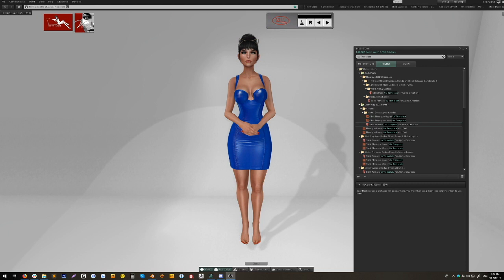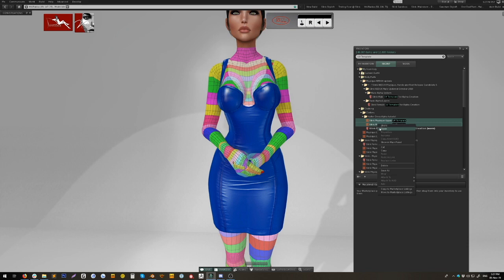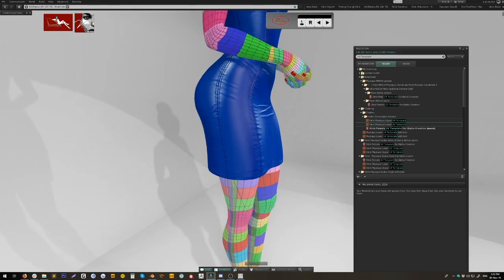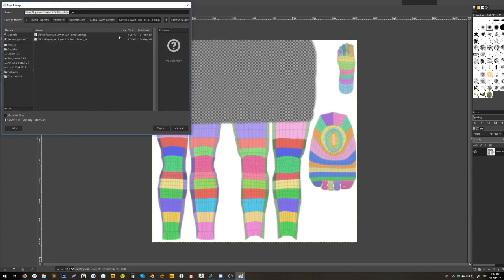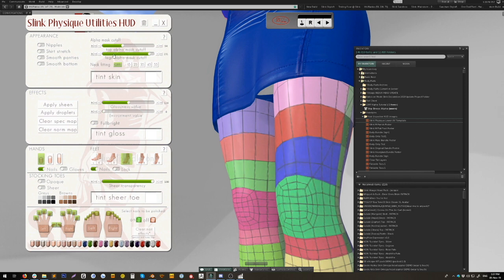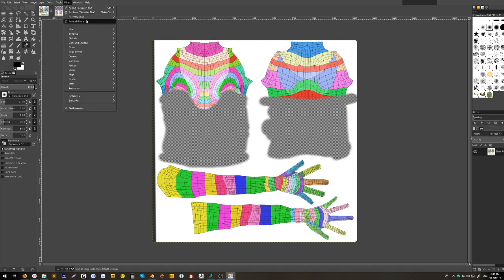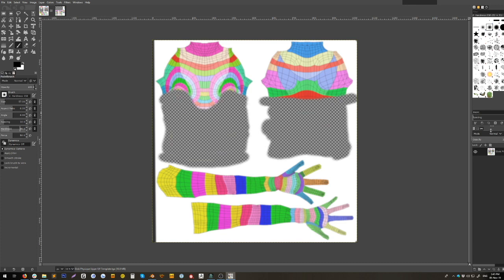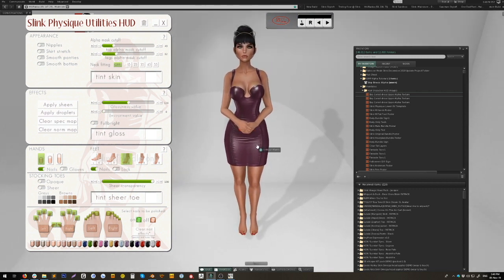Slink Tutorial - Alpha Layers Using GIMP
How to create alpha textures for alpha layers in Second Life using G.I.M.P. This is a quick little process, where I explore the simplest and fastest method to get an alpha texture ready for use in Second Life with your Slink Redux (Bakes on Mesh Ready) body parts!
NOTE
If your erase brush is drawing with colour instead of making the pixels transparent - select "Layer - Transparency -- Add Alpha Channel and it should work properly.
If you have questions about this video you are welcome to message me inworld @Siddean Munro and I will help where I am able.